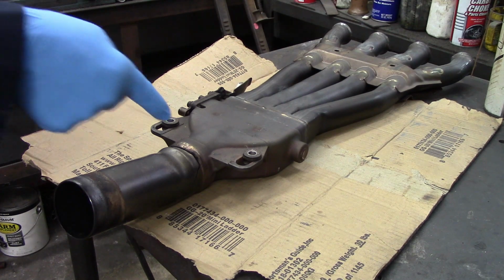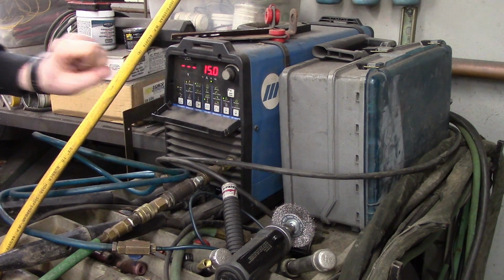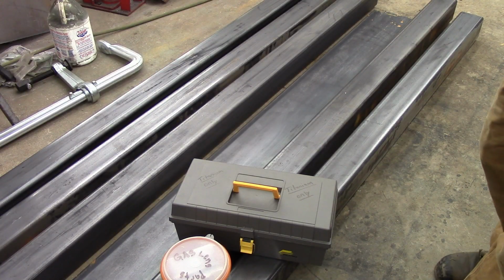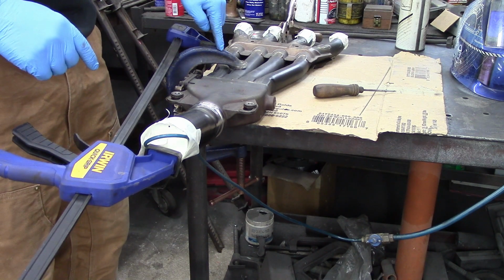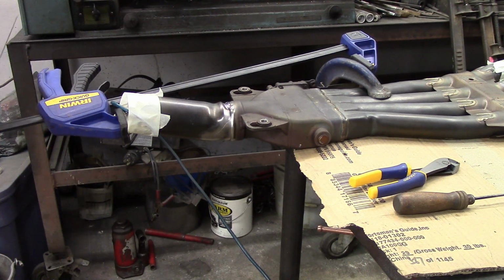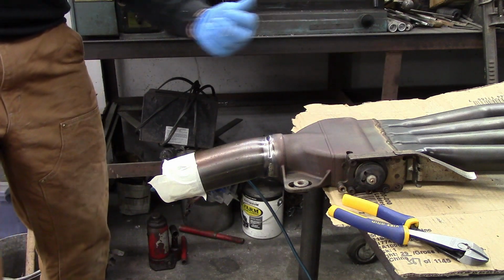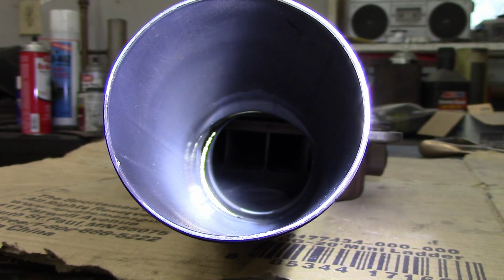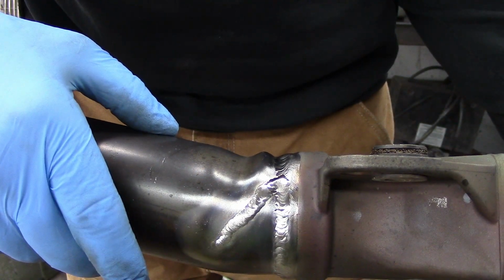Titanium Weld Repair Yamaha Apex Exhaust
Titanium Weld Repair Yamaha Apex Exhaust, this is a how to video on a TIG (Tungsten Inert Gas) weld repair of a titanium Yamaha Apex exhaust system. It will cover the cleanliness needed while welding titanium, the required tools that all need to be “titanium only” to not cause cross contamination, purging the exhaust with straight argon so you don’t end up with sugaring on the interior of the repair which will cause an inferior weld with very little strength. It also covers tactics to use when welding titanium, welding machine setup, tungsten size and the gas lens cup setup I am using. This exhaust I am welding on costs $2500.00 to buy so you can actually hear me breathing like Darth Vader when I’m welding the thin section of the cracked pipe (.0625 wall both sides) towards the end of the video, this was a little stressful for me, but it actually went very well! Good luck.